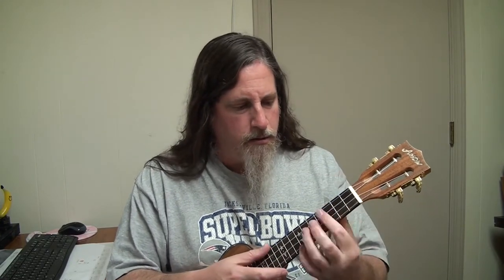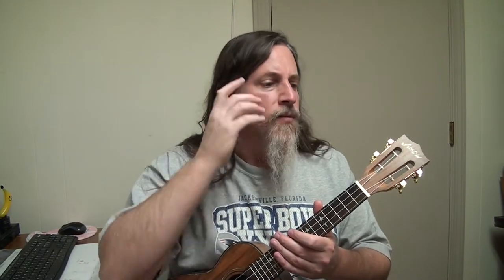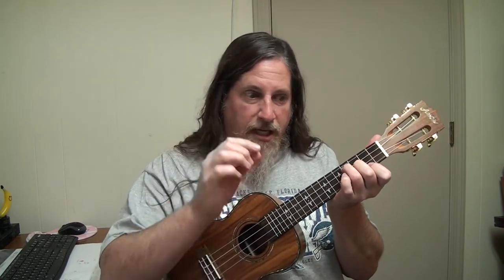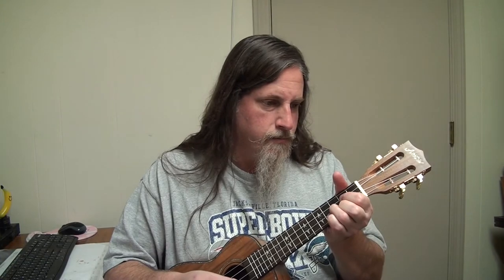Piccolo Pezzo No. 1 In G Major -- Ukulele Lesson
I think this is a fun one. Give it a try!!